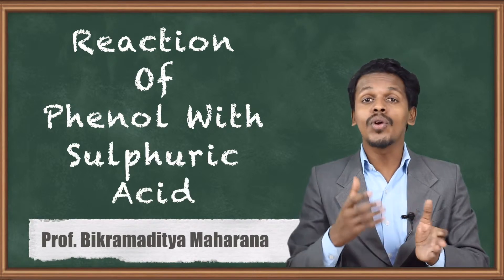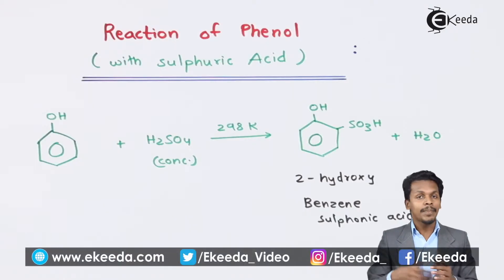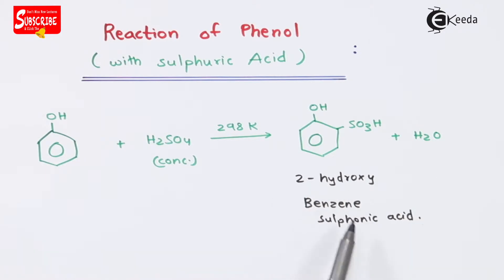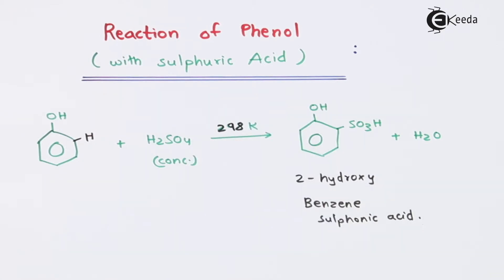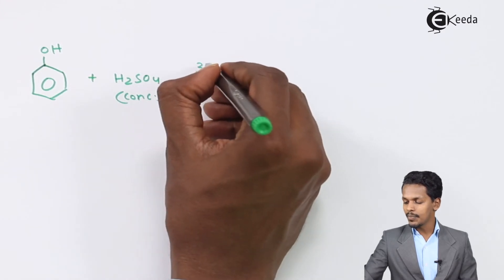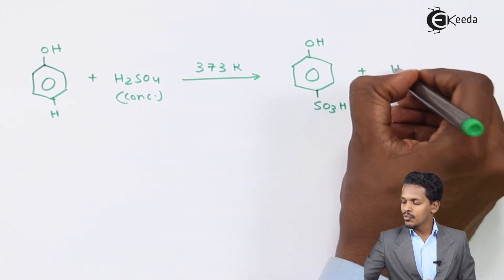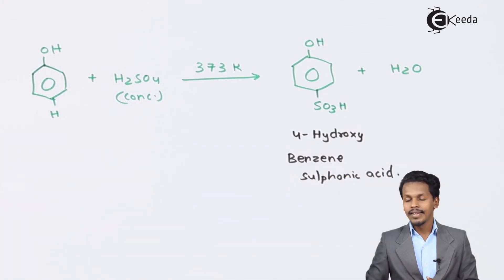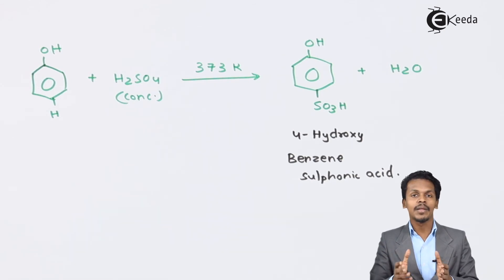Reaction of Phenol With Sulphuric Acid - Alcohols, Phenols and Ethers - Chemistry Class 12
Reaction of Phenol With Sulphuric Acid Video Lecture from Alcohols, Phenols and Ethers Chapter of Chemistry Class 12 for HSC, IIT JEE, CBSE & NEET.

Happy Learning : )